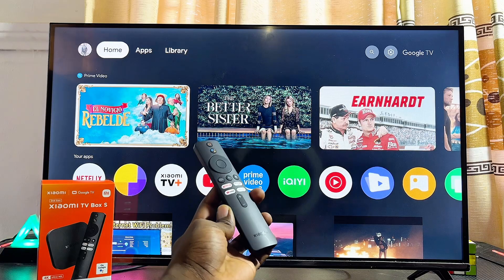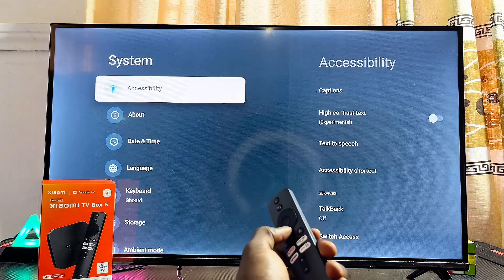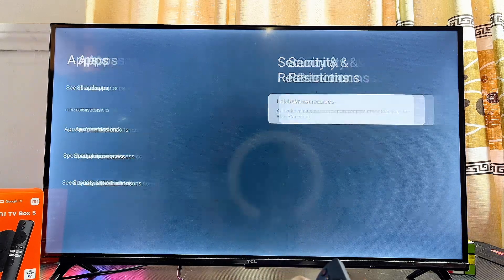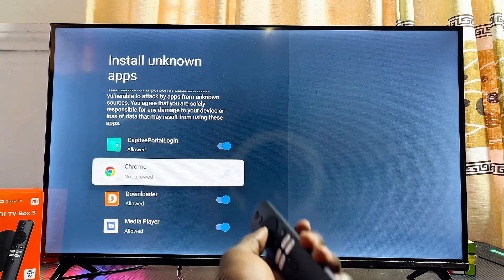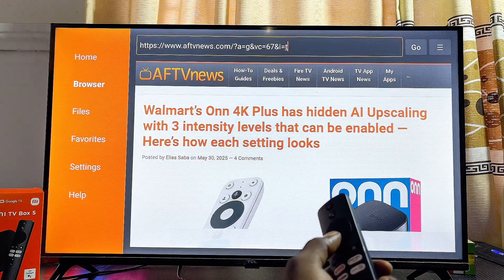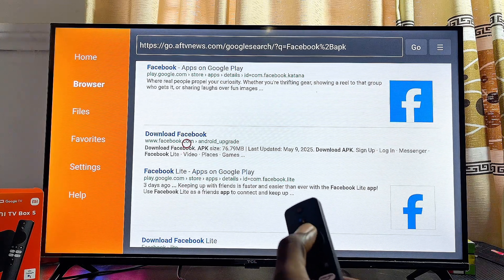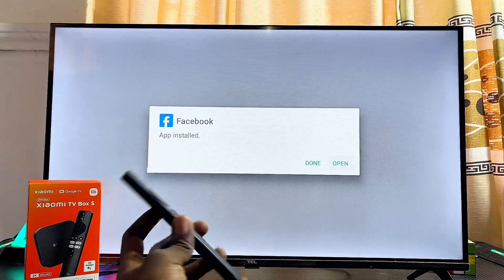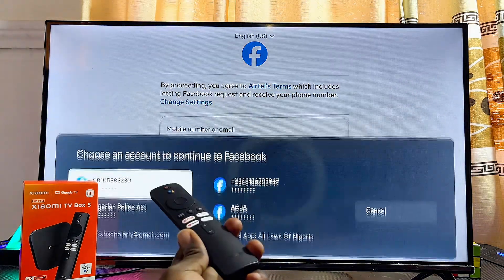Xiaomi TV Box: How to Install Apps From Unknown Sources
In this video, I’ll show you how to install apps from unknown sources on your Xiaomi TV Box. Whether you’re using the Xiaomi TV Box S 2nd Gen or any Xiaomi Android TV Box, this step-by-step tutorial will guide you through enabling the “install unknown apps” option in the settings of your Xiaomi TV Box. Once that’s turned on, I’ll walk you through using the Downloader app or any similar tool like a browser to easily download and install third-party apps from unknown sources on your Xiaomi TV Box. If you’ve ever wanted to be able to install apps from unknown sources on Xiaomi TV Box, this is the video for you.